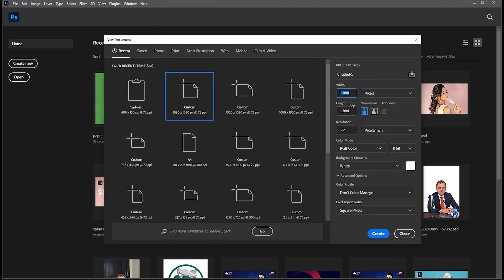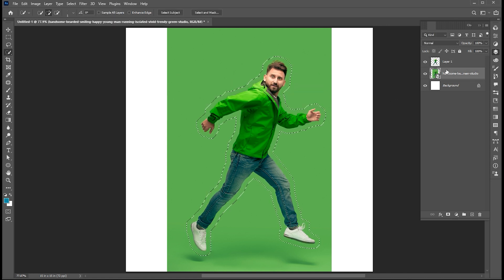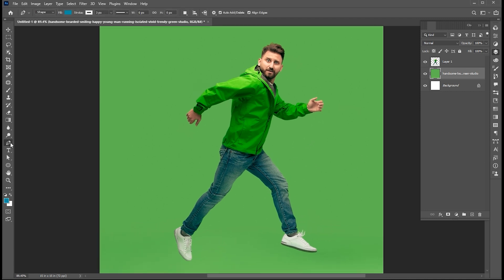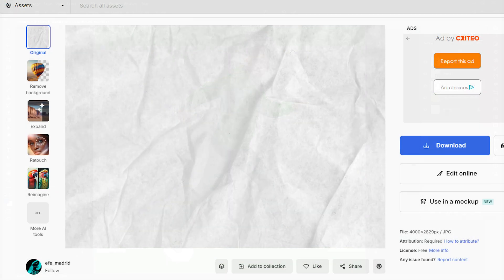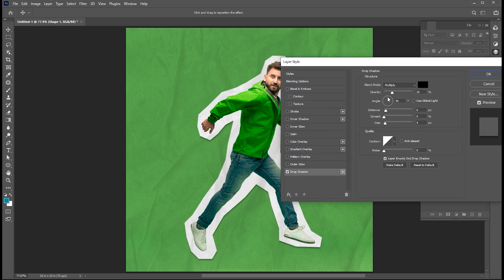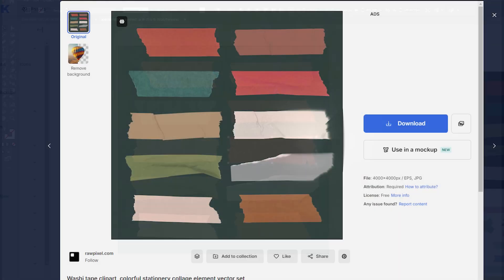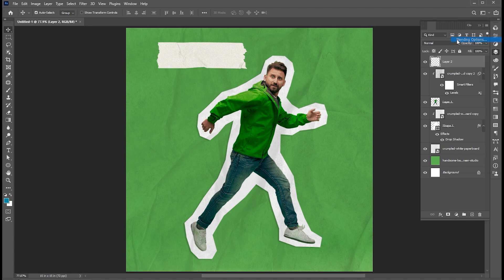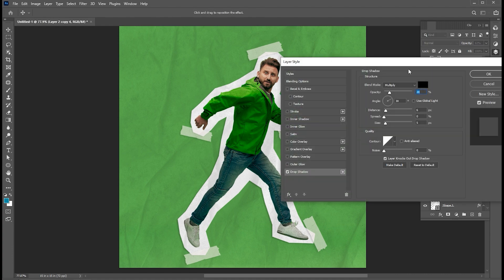Paper Cut Out Effect in Photoshop | Paper CutOut Effect | Photoshop Tutorial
Hi everyone,
In this video, I will show you how to create Paper Cut Out Effect in Photoshop | Paper CutOut Effect | Photoshop Tutorial | Learn Creative.

Keep learning..!

learn creative

Learn Creative